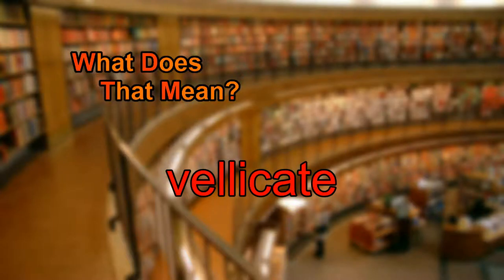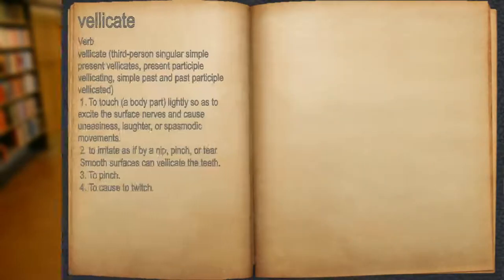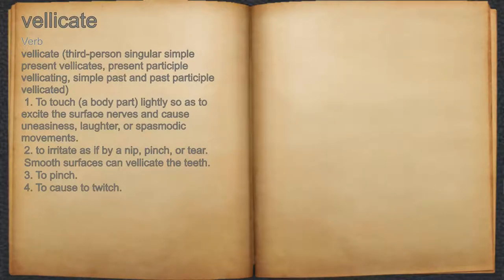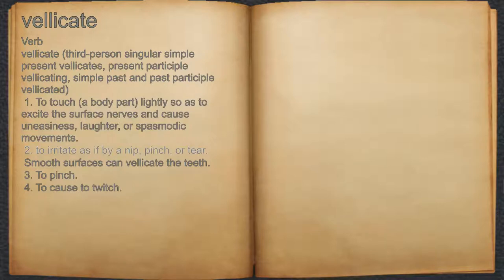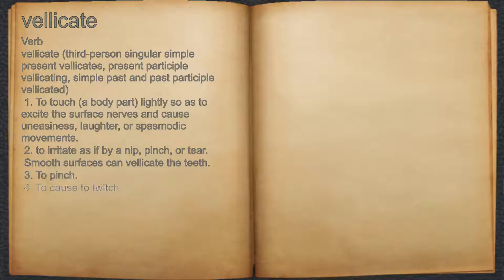What does vellicate mean?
A spoken definition of vellicate.

Intro Sound:
Typewriter - Tamskp